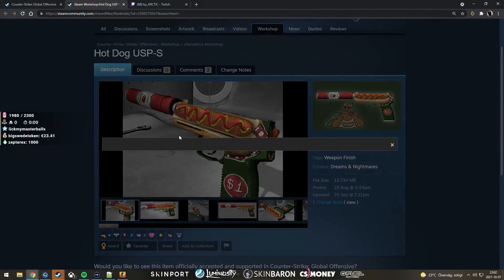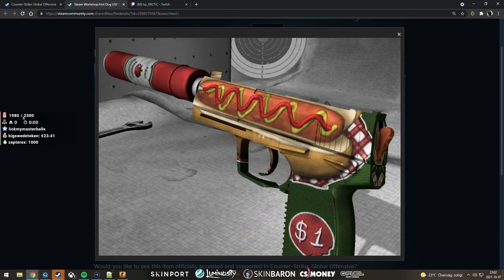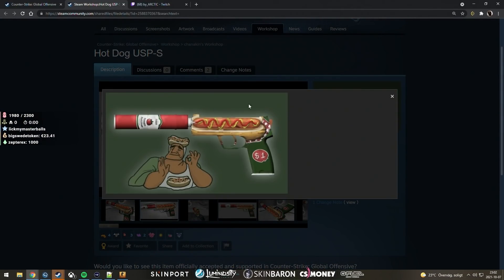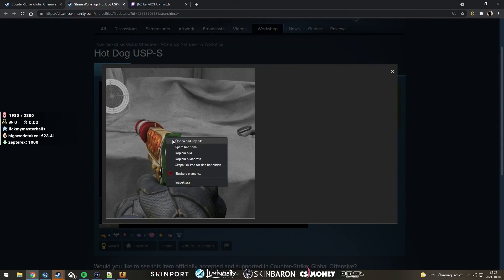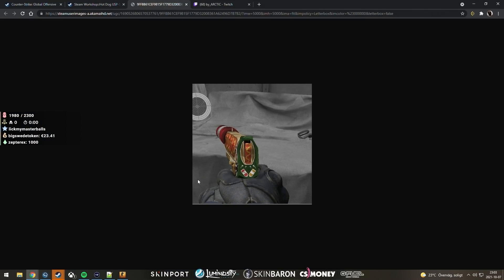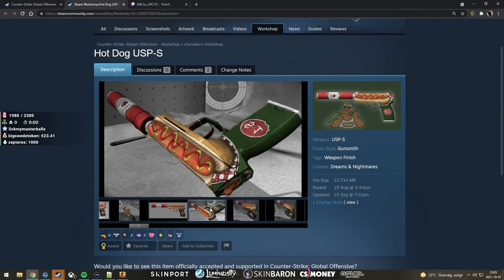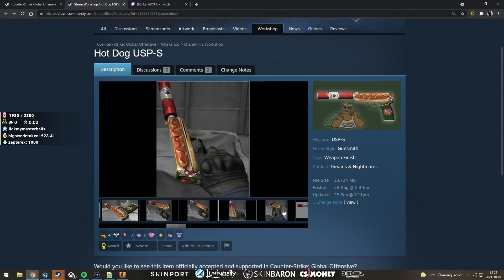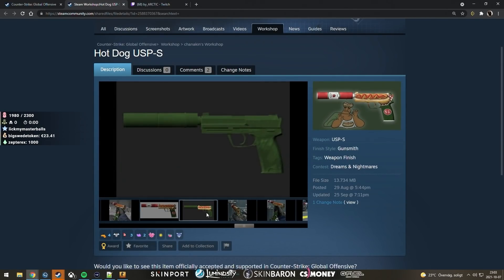csgo needs to add the glizzy gun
this skin is SO funny we HAVE TO HAVE IT CSGO!

Shoutout the clip team: Samz, Akmega, Chodeslayer, Mald & Infr :-)